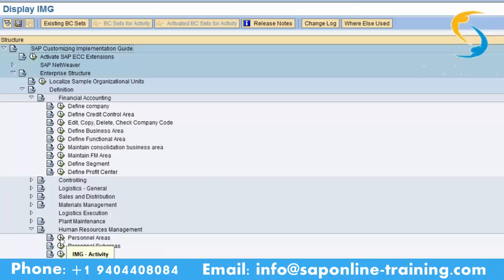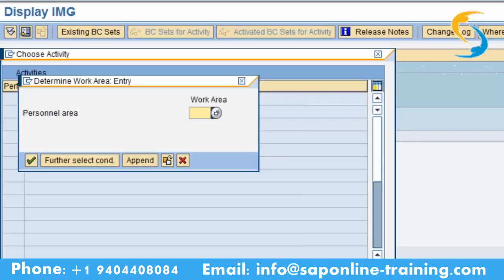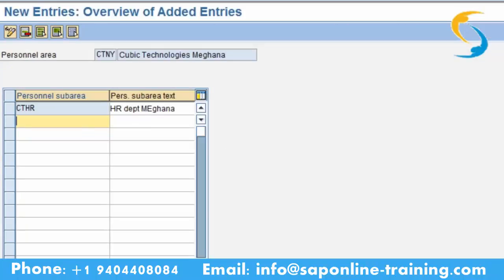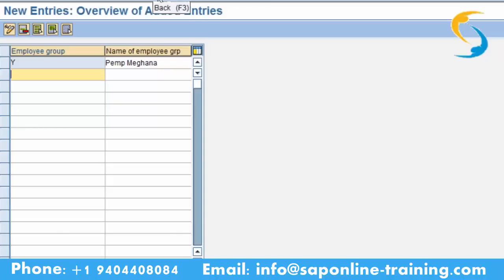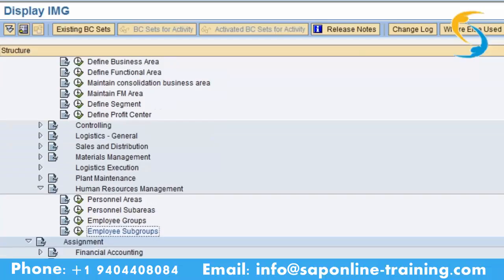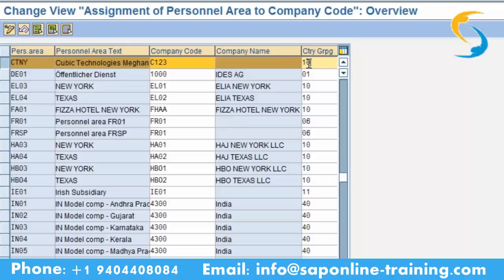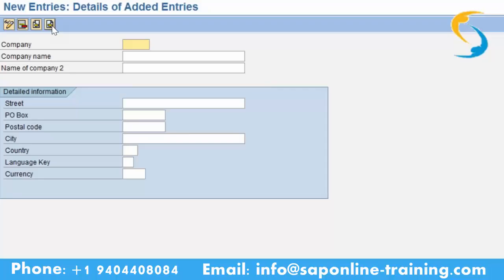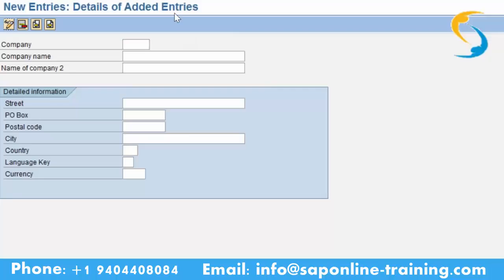SAP HCM Training | Overview of added entries in SAP HCM | SAP HCM ENTERPRISE STRUCTURE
ORGANIZTION MANAGEMENT
 Organization Objects, Keys
 Search Area, Overview Area, Object Manager-Work Area
 Organization and Staffing
 Simple Maintenance
 Expert Mode
 Organization Structure
 Jobs, Positions, Persons, Cost Centre.
 OM Reports

ENTERPRISE STRUCTURE
 Company Name
 Code Code
 Personnel Area
 Personnel Sub Area